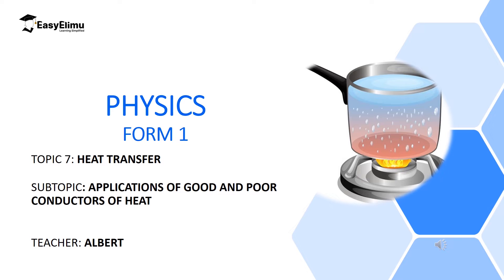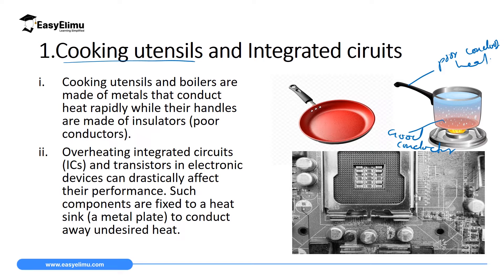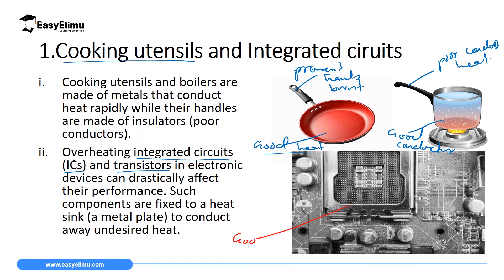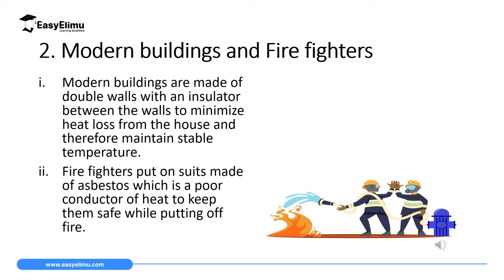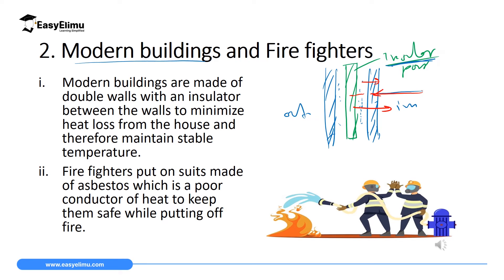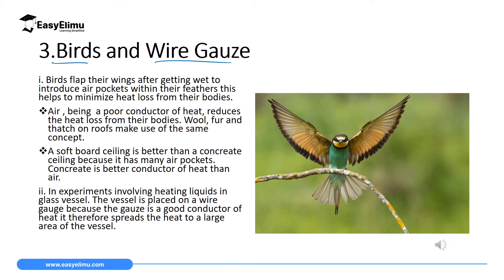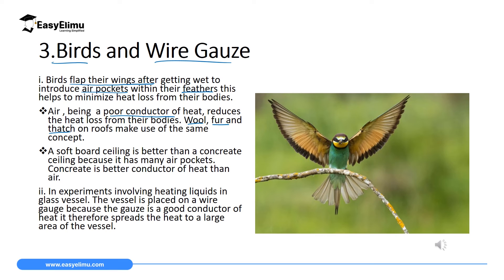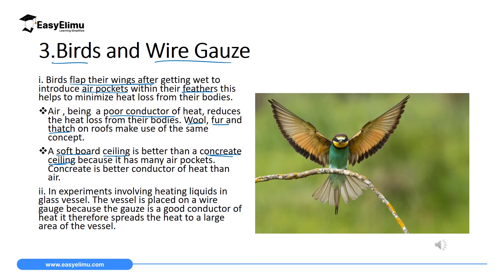Applications of Good and Poor Conductors of Heat - (Physics Form 1 - Heat Transfer Lesson 5 of 11)